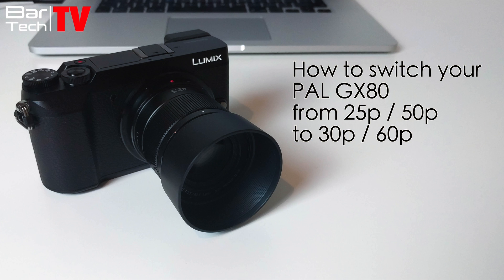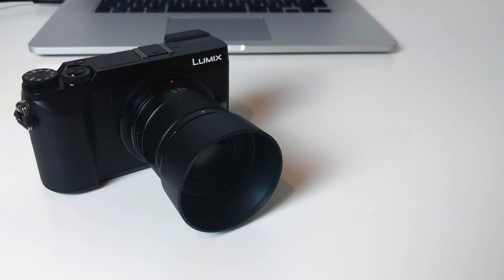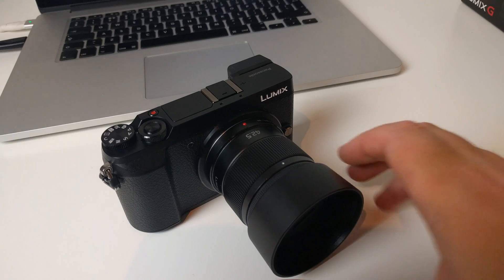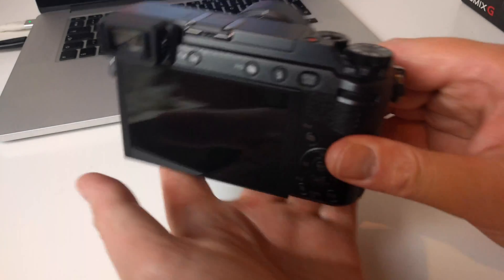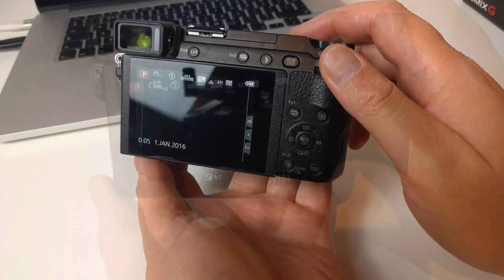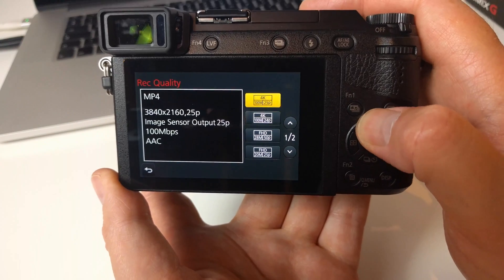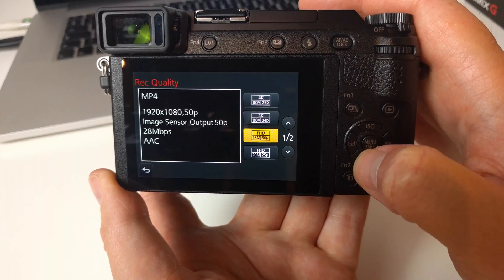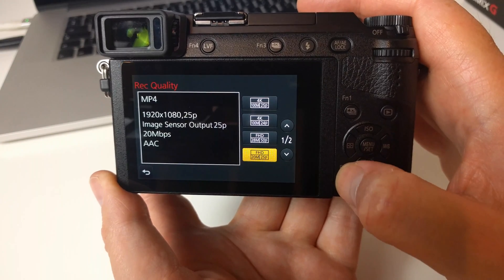Panasonic Lumix GX80 How to Change PAL 25P/50P to 30P/60P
Panasonic GX80 How to Change PAL 25P/50P to 30P/60P 4K

In this video I show how to change the frame rate of the video modes on your PAL GX80 from 25P / 50P to 30P / 60P.  When you do this you can record 4K at 30FPS or 1080P at 60FPS on your PAL model camera.  Obviously this is done at your own risk although I haven't come across any side-effects.